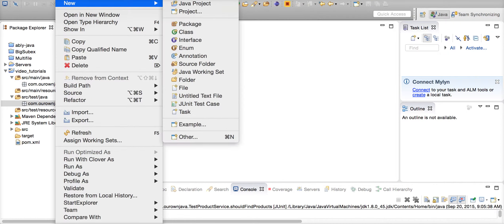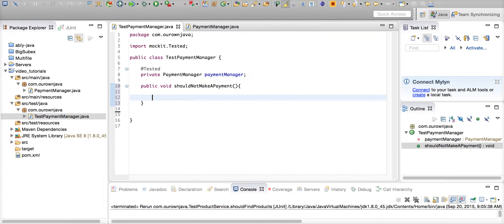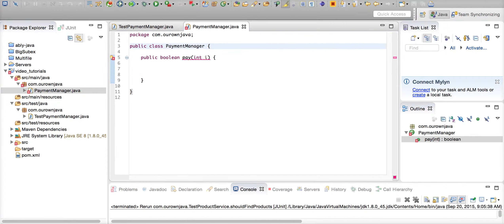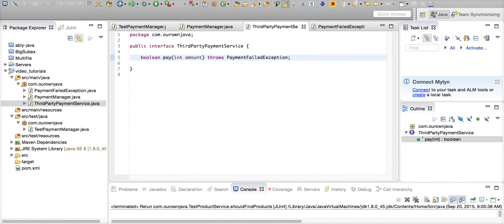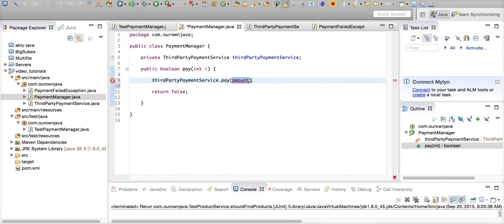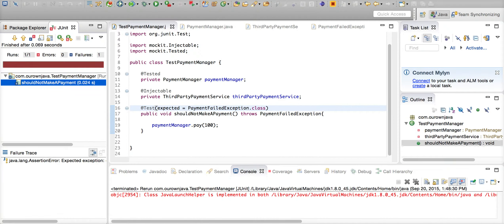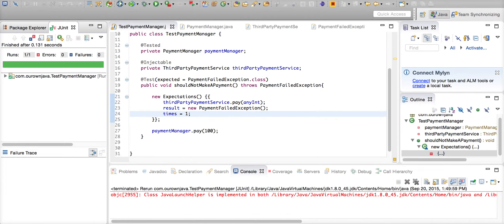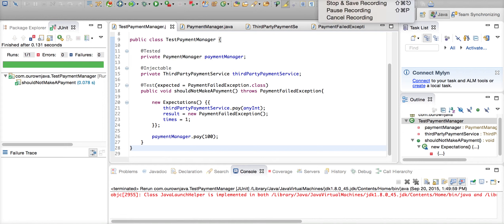jmockit exception mocking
mocking exception using jmockit